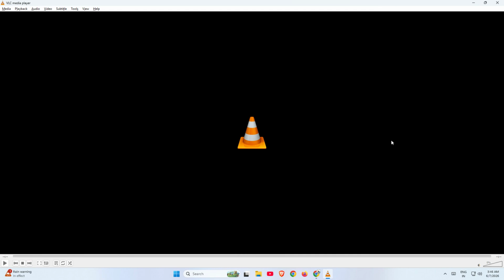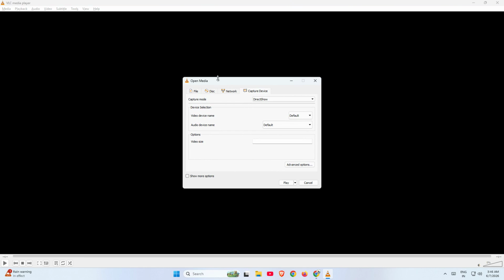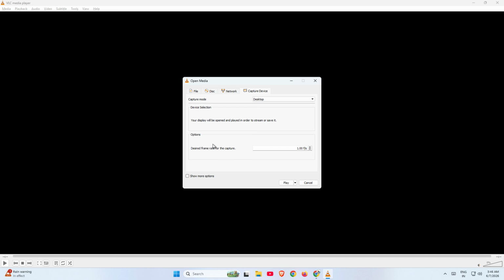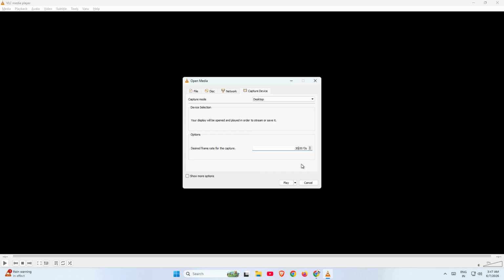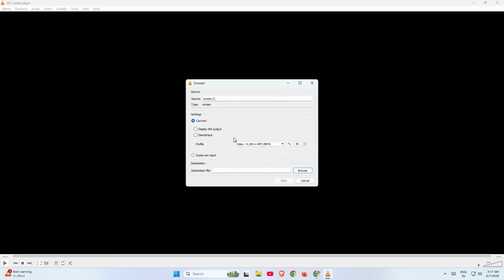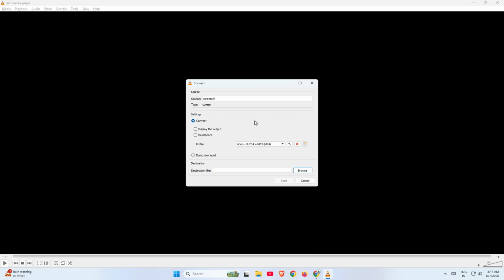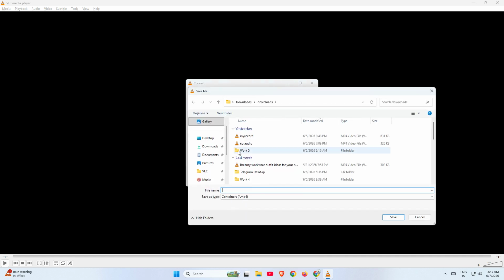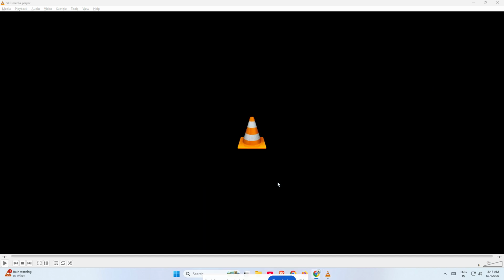How To Record Your Desktop Using VLC (Easy Guide)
Learn how to record your desktop using VLC with this easy step-by-step tutorial. Record your screen for free, choose the right format, and save your video properly.

🕚Timestamps:
0:00 Intro
0:28 Open VLC And Access Capture Settings
0:49 Set Capture Mode To Desktop
1:09 Choose A Frame Rate
1:31 Convert And Save The Recording
1:59 Set Destination And Format
2:24 Start Recording In VLC
2:46 Stop And Save The Video

✍️What You'll Learn In This Video:
• How To Open VLC Screen Capture Settings
• How To Set VLC Capture Mode To Desktop
• How To Choose The Best Frame Rate For Recording
• How To Convert And Save Desktop Recordings In VLC
• How To Select MP4 Or WebM Output Format
• How To Start And Stop Recording In VLC
• How To Save Your Screen Recording Automatically

💡Pro Tips:
• Use MP4 for the easiest playback and sharing.
• Choose a frame rate that balances smoothness and file size.
• Set your save folder before you start recording.
• Close unnecessary windows to keep your recording clean.
• Do a short test recording first to make sure everything works.